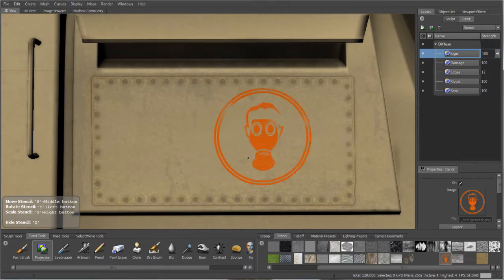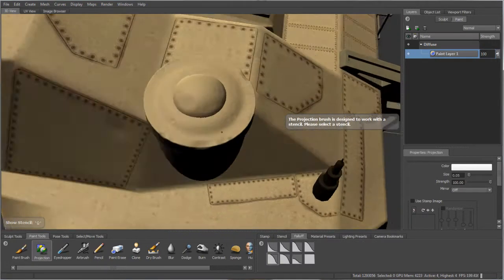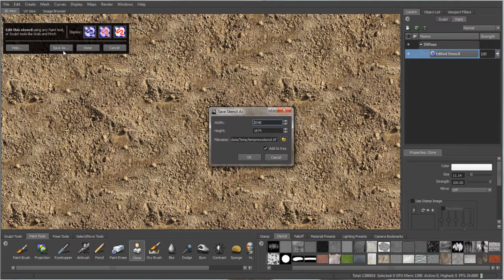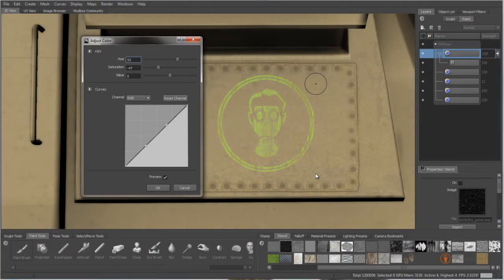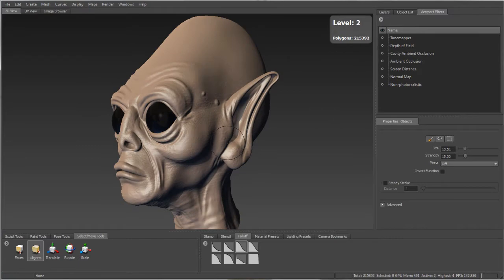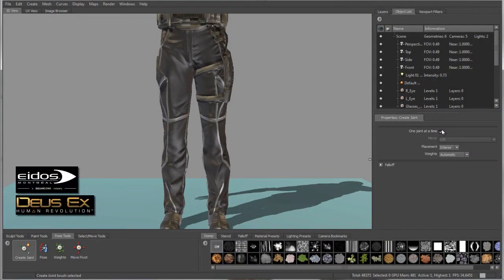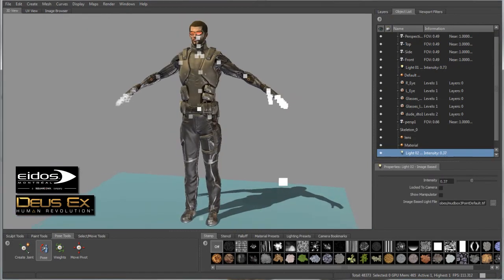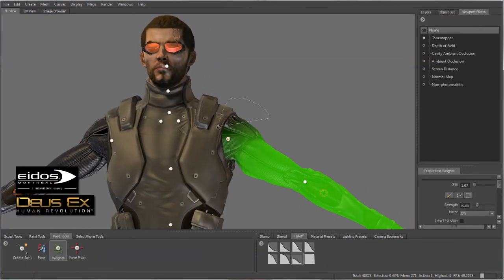mudbox 2012 new features